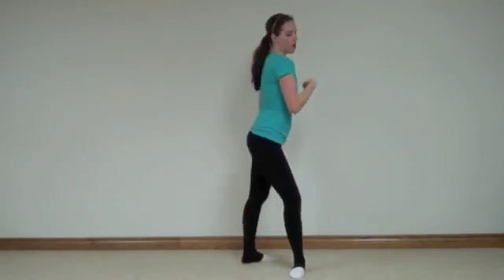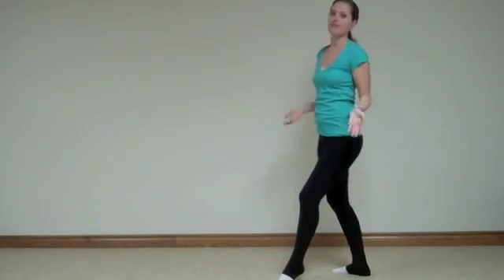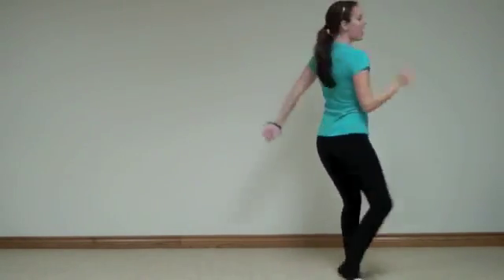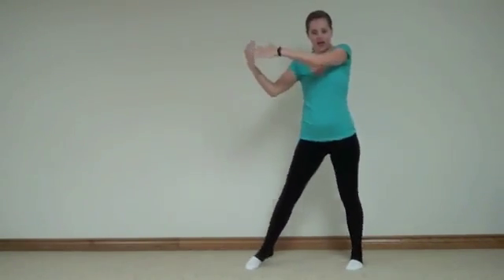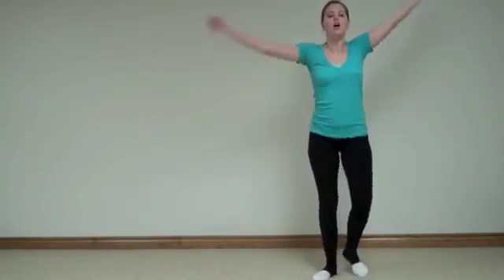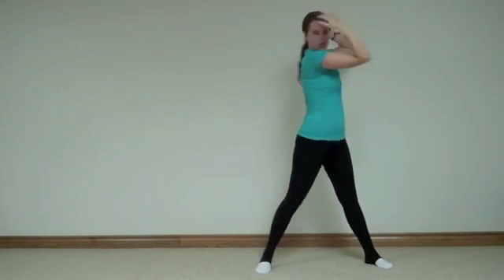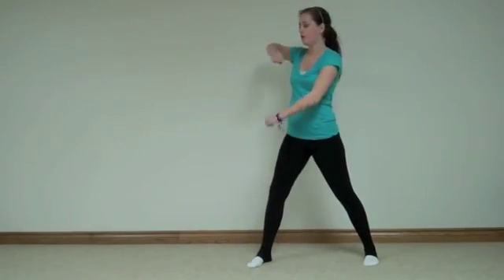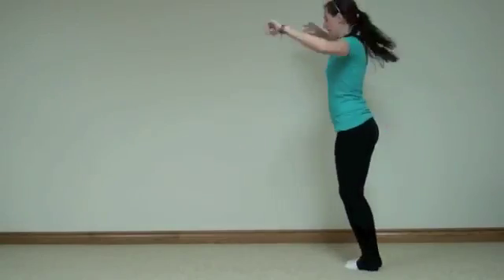Britney Spears I m A Slave 4 U Dance Tutorial